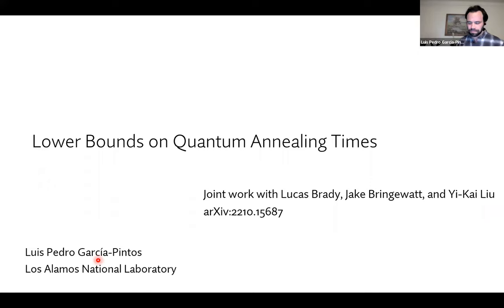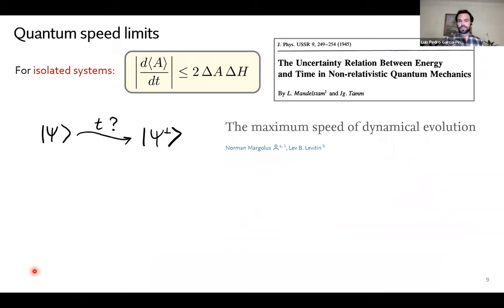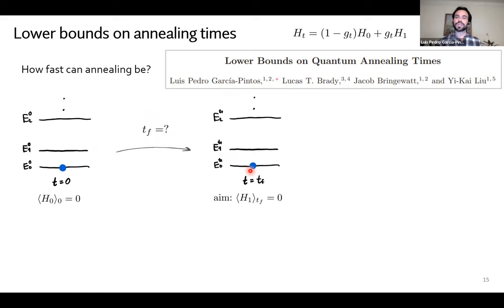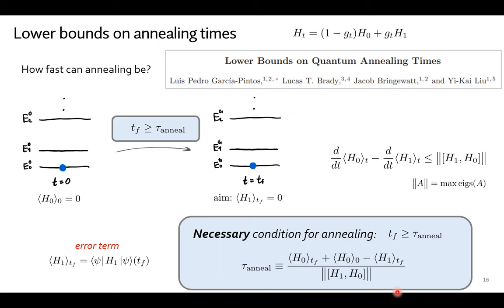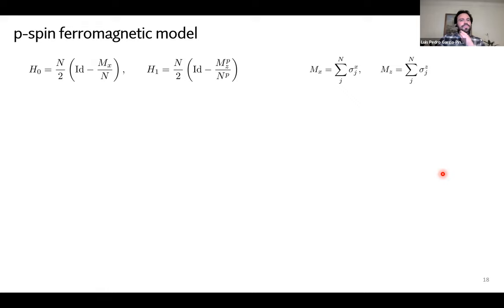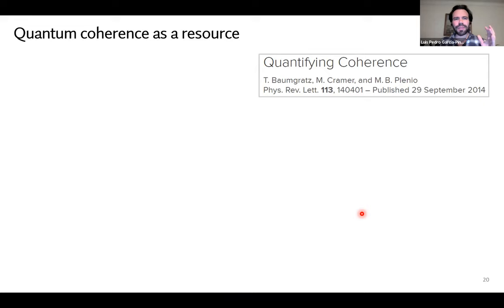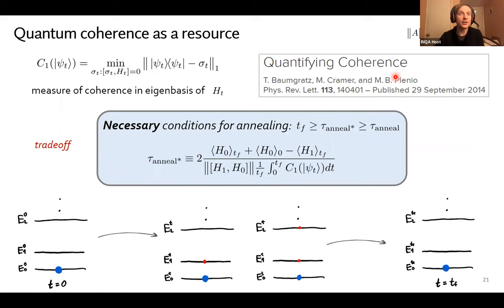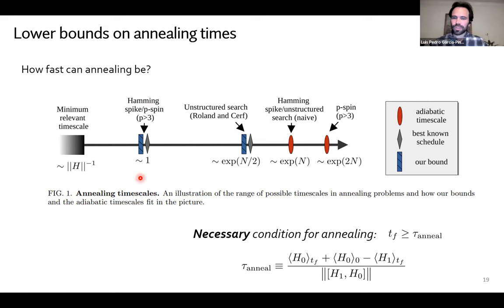INQA Seminar: Luis Pedro Garcia Pintos, Los Alamos National Laboratory - February 8 2023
Title: Lower Bounds on Quantum Annealing Times

Abstract: The adiabatic theorem provides sufficient conditions for the time needed to prepare a target ground state. While it is possible to prepare a target state much faster with more general quantum annealing protocols, rigorous results beyond the adiabatic regime are rare. Here, I will provide such a result, showing lower bounds on the time needed to successfully perform quantum annealing. The bounds are asymptotically saturated by three toy models where fast annealing schedules are known: the Roland and Cerf unstructured search model, the Hamming spike problem, and the ferromagnetic p-spin model. The results also show that rapid annealing requires coherent superpositions of energy eigenstates, singling out quantum coherence as a computational resource.